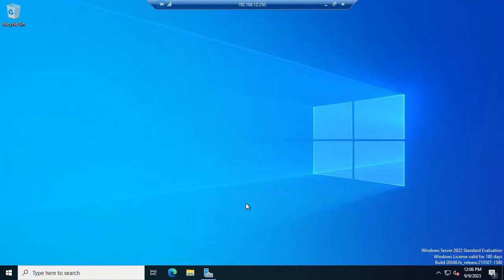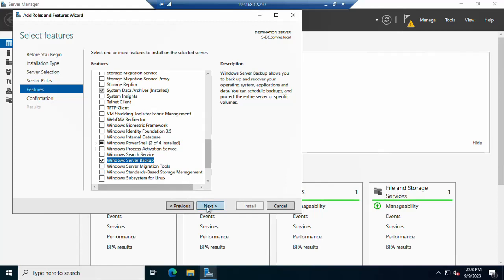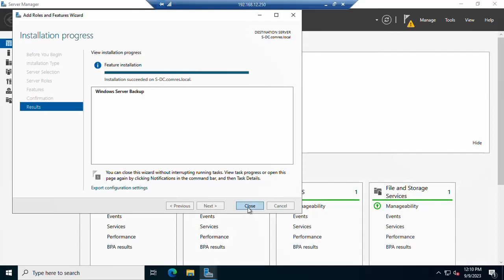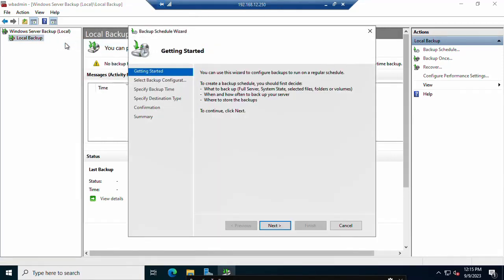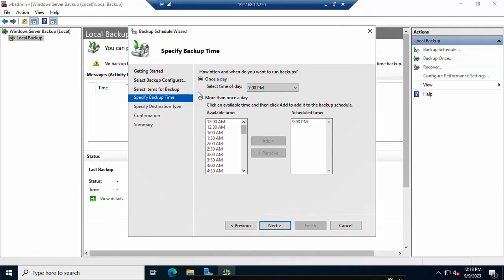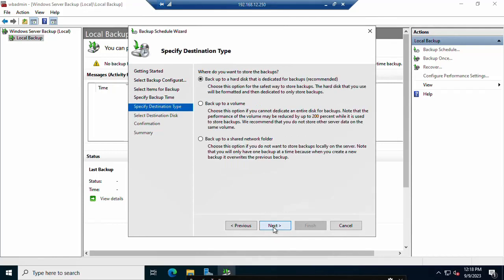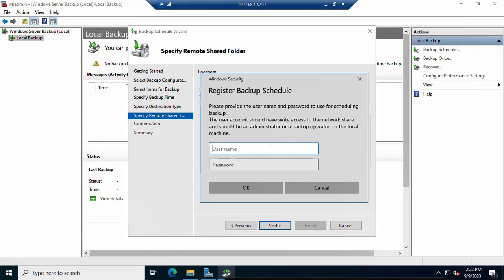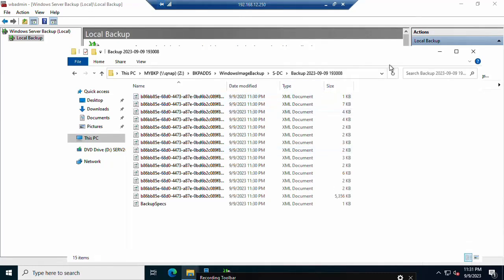How to Backup Active Directory in Windows Server 2019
CS BABA
System state backup: Backs up operating system files, enabling you to recover when a machine starts but you’ve lost system files and registry. A system state backup includes: Domain member: Boot files, COM+ class registration database, registry

system state backup is, first of all, you need to know what a system state is. A system state contains some system settings and parameters files that are listed in the next part.